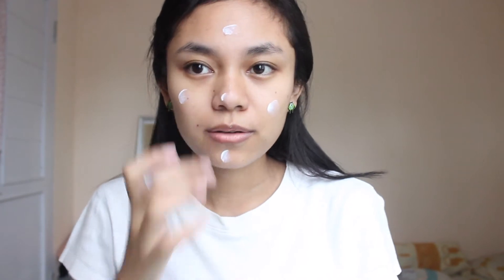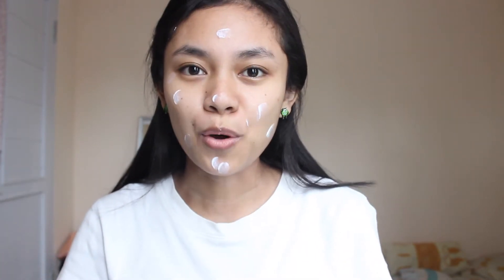my lazy day makeup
Hello people! In this video I'm showing you how I do my makeup when I'm..well.. a bit lazy. So, it's super quick, light and easy. I hope you enjoy xx

LET'S ALL BE FRIENDS!